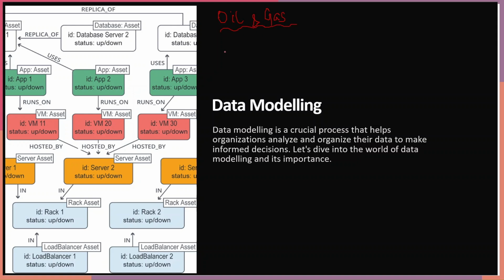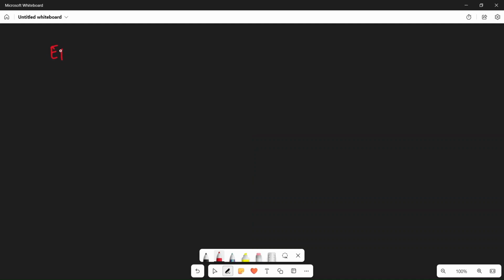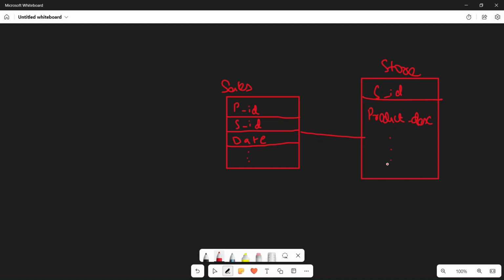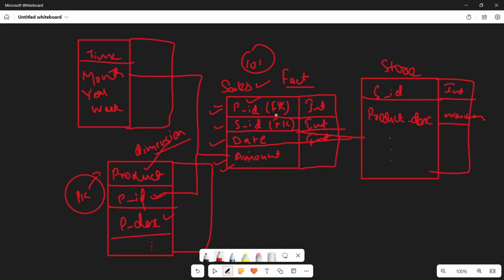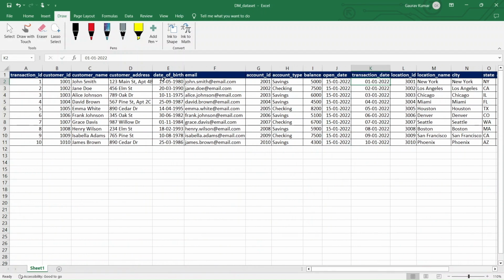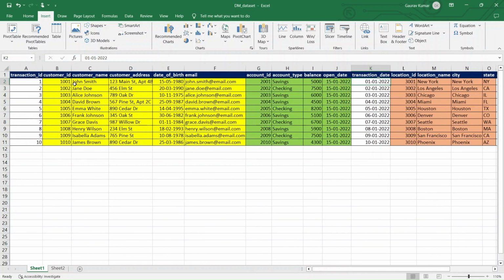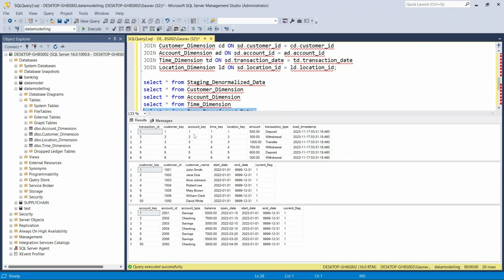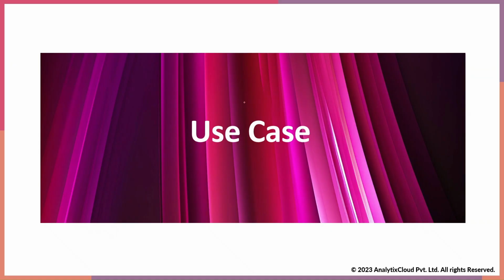Understanding Data Modeling with Real Use Case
Welcome to AnalytixCloud, your go-to resource for in-depth discussions on data Engineering! In this video, we dive into the world of Dimension Modeling, a crucial aspect of data warehouse design that plays a key role in organizing and structuring data for efficient analysis.

🔍 What You'll Learn:

The fundamentals of Dimension Modeling and its significance in data analytics.
How to design and implement dimensions for effective data representation.
Best practices and tips for optimizing your data warehouse using dimension modeling.

🚀 Who Should Watch:

Data analysts looking to enhance their understanding of data modeling.
Business intelligence professionals seeking insights into optimizing data structures.
Students and enthusiasts eager to explore the foundations of effective data management.

📈 Why Dimension Modeling Matters:
A well-designed dimension model is the backbone of a robust data analytics strategy. It enables you to organize data in a way that simplifies complex relationships, improves query performance, and empowers you to derive meaningful insights.

If you have any questions or need further clarification on any topic covered in this video, please feel free to leave a comment below, and we'll be happy to assist you.